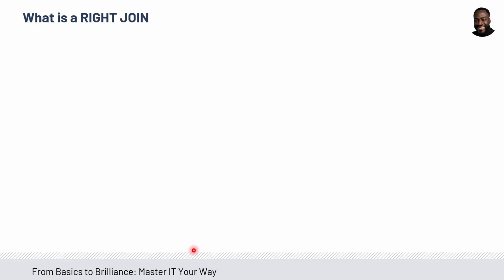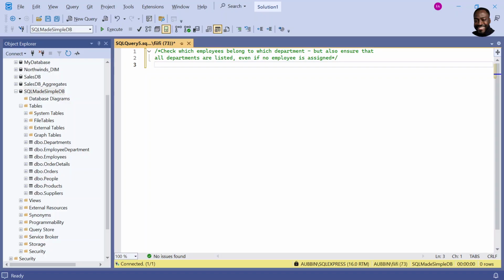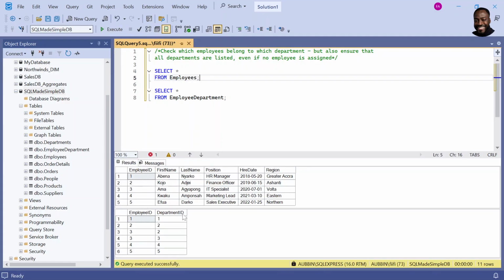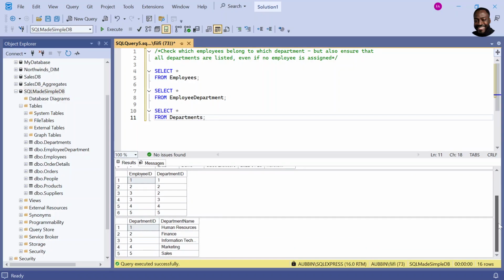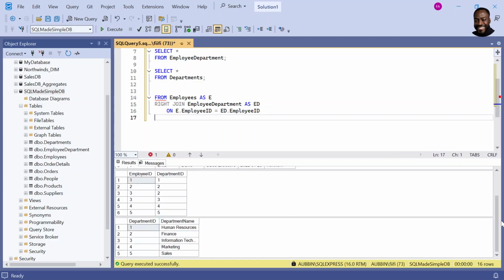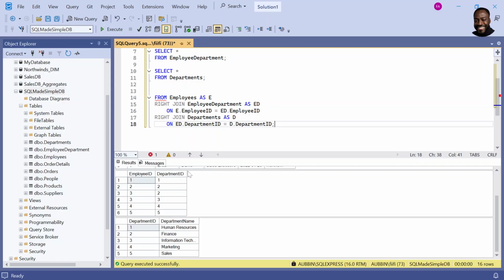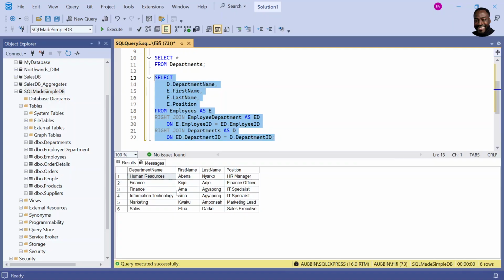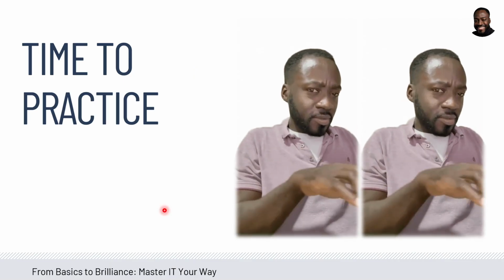DAY 16 - SQL RIGHT JOIN Explained with Examples | SQL Made Simple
Struggling with SQL RIGHT JOIN? 🤔
In this Day 16 lesson of SQL Made Simple, I break down RIGHT JOIN using clear visuals, step-by-step examples, and real-world queries.

✅ Learn how RIGHT JOIN works
✅ See practical examples you can try today
✅ Build your SQL skills one day at a time